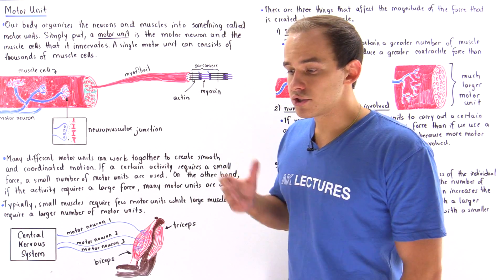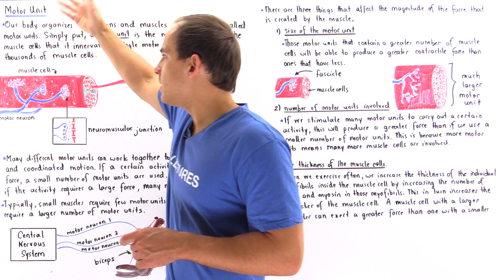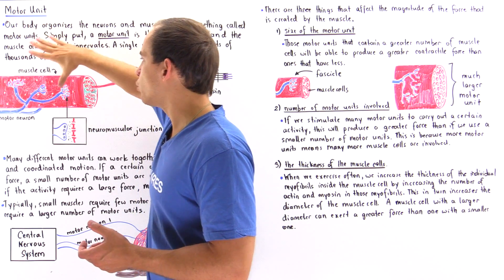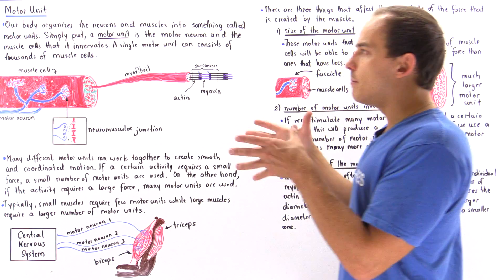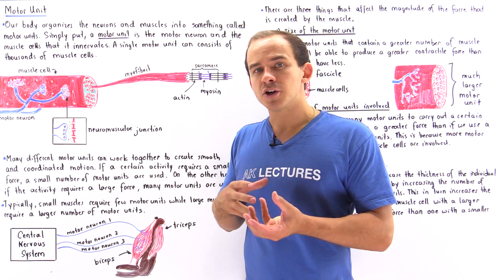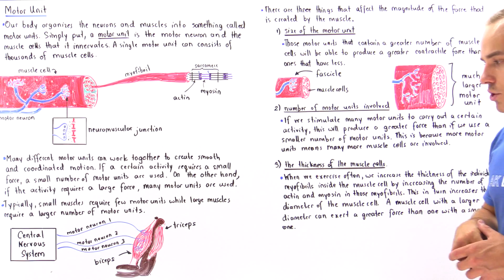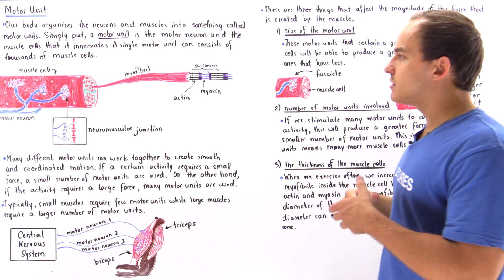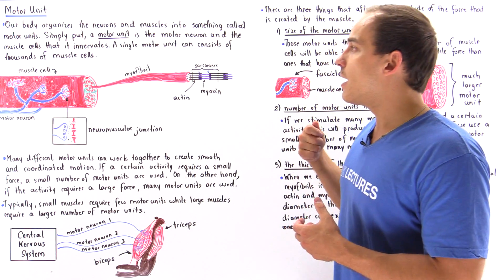The Motor Unit